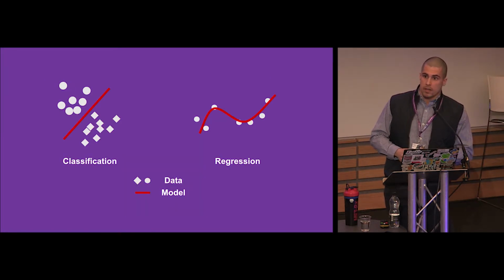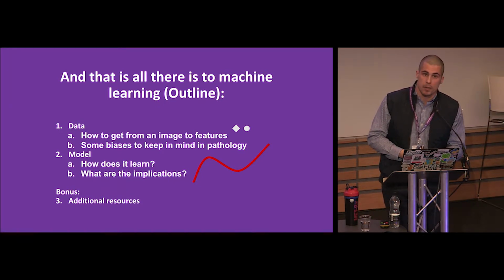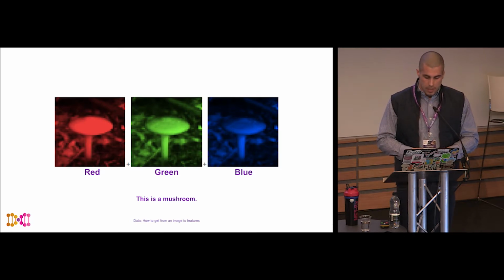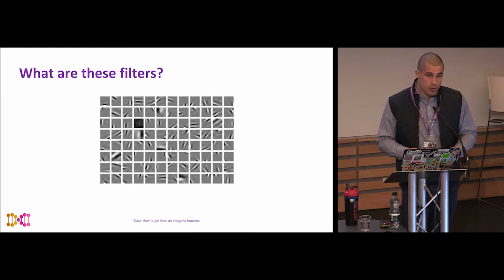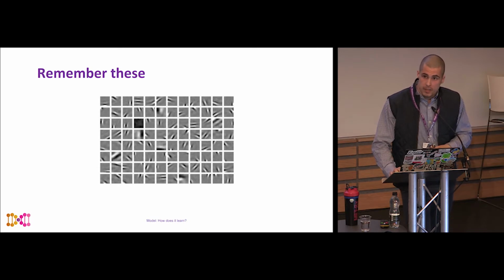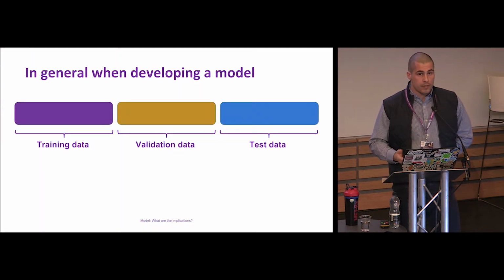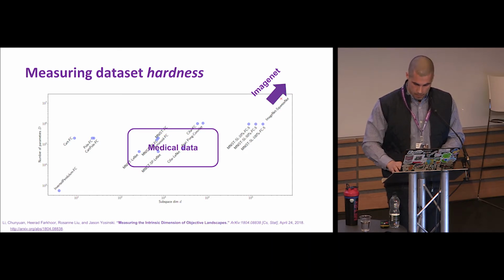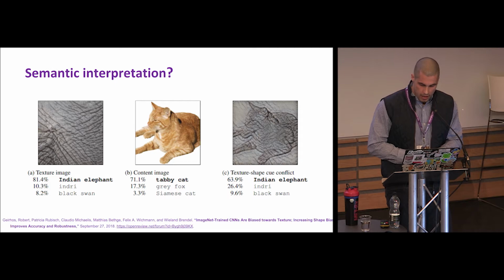ECDP 2019 | Introduction to ML - Learning Machine Learning for Medical Domain Experts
[Workshop: Machine Learning for Pathologists] Introduction to ML - Learning Machine Learning for Medical Domain Experts
Jevgenij Gamper speaks at the 15th European Congress on Digital Pathology (10-13 April 2019)